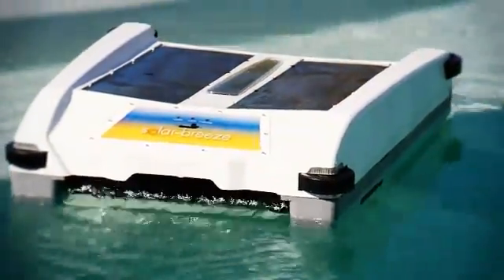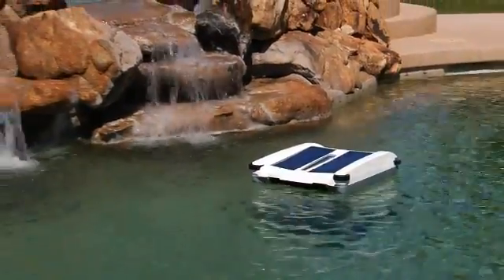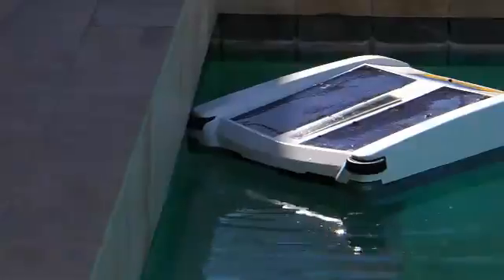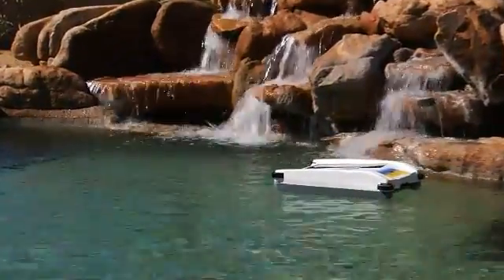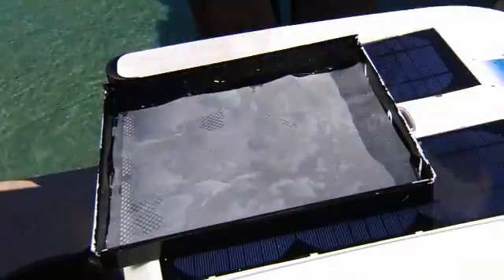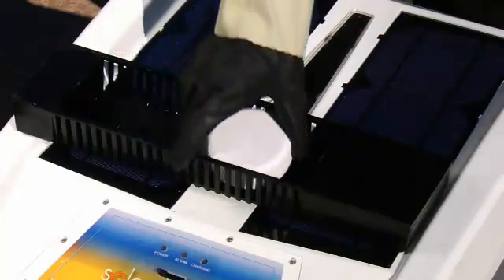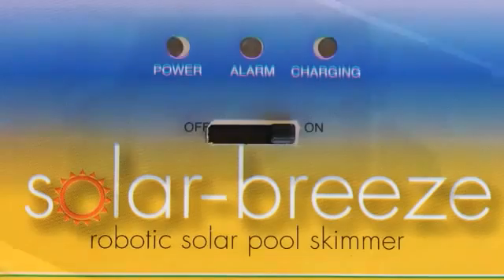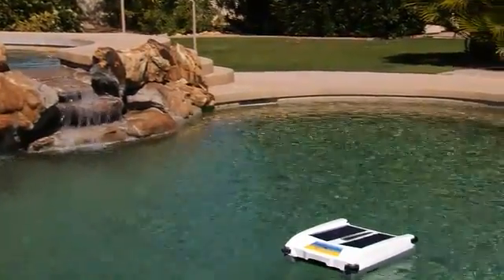Solar-Breeze : Robot nettoyeur de piscine à l'énergie solaire !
Le seul nettoyeur de piscine au monde qui fonctionne uniquement à l'énergie solaire. Nettoyant les piscines toute la journée gratuitement grâce au soleil